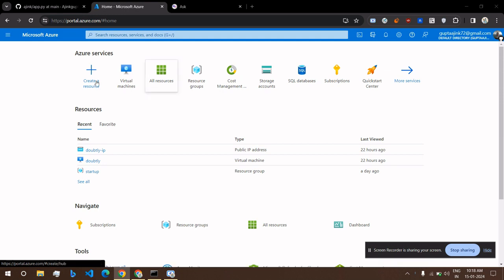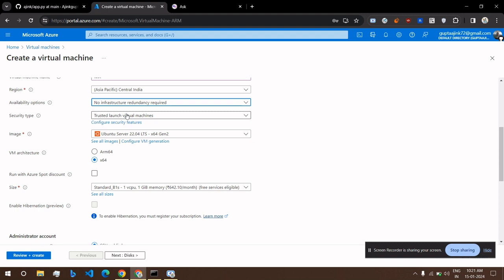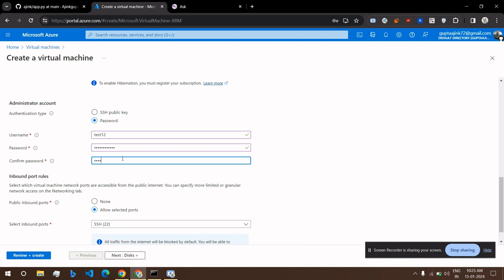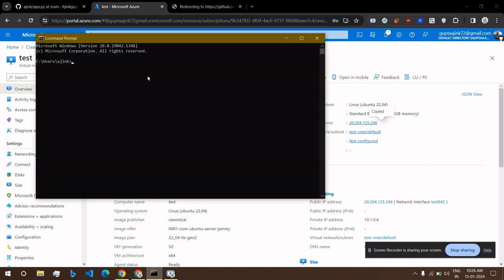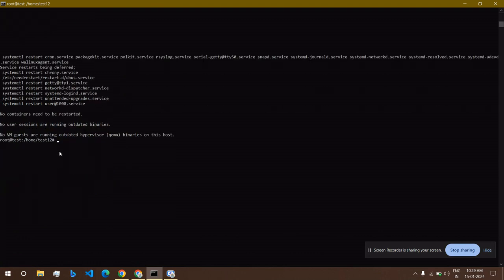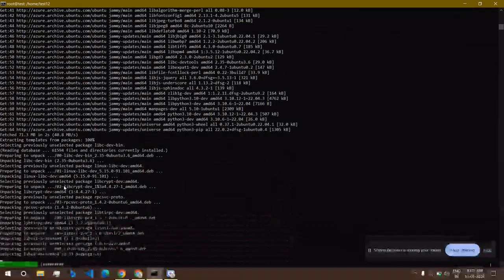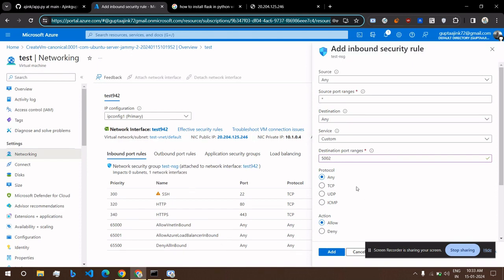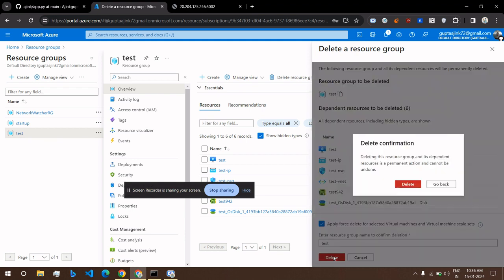How to Setup a Virtual Machine in Microsoft Azure | Virtual Server | Ubuntu | VPS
Looking to deploy a Virtual Machine (VM) in Microsoft Azure? In this tutorial, I’ll walk you through creating an Ubuntu VPS in Azure, setting up SSH access, and optimizing your cloud server for the best performance.

🔹 What You’ll Learn in This Video:
✅ How to create a virtual machine in Microsoft Azure
✅ Choosing the right VM size & pricing
✅ Installing and setting up Ubuntu Server on Azure
✅ Configuring SSH access for secure remote login
✅ Best practices for managing your Azure VPS

🔗 Start Your Free Azure Trial: [Insert Link]

💡 Whether you're a beginner or an expert, this tutorial will help you set up an Ubuntu VPS in Azure efficiently. Watch till the end to avoid common mistakes!

📌 Timestamps:
00:00 Introduction
00:45 What is a Virtual Machine?
02:15 Creating an Azure Virtual Machine
05:30 Setting Up Ubuntu Server
08:45 Configuring SSH & Security
12:00 Final Testing & Best Practices

🔎 People Also Ask (PAA) for SEO
1️⃣ How do I create a virtual machine in Microsoft Azure?
2️⃣ How much does an Azure virtual machine cost?
3️⃣ Can I host a website on an Azure VM?
4️⃣ What is the difference between VPS and VM?
5️⃣ How do I connect to an Azure VM using SSH?
6️⃣ Is Ubuntu free on Microsoft Azure?
7️⃣ What are the best Azure VM settings for beginners?
8️⃣ How do I increase storage on my Azure VPS?
9️⃣ Which is better, AWS or Azure for VPS hosting?
🔟 Can I run Windows on an Azure Virtual Machine?